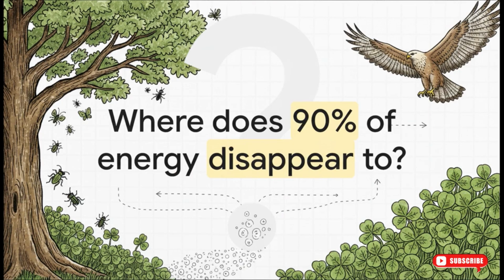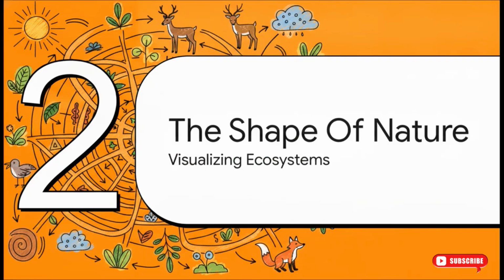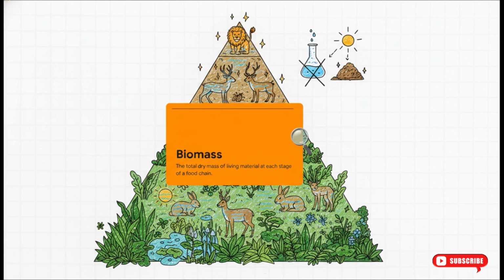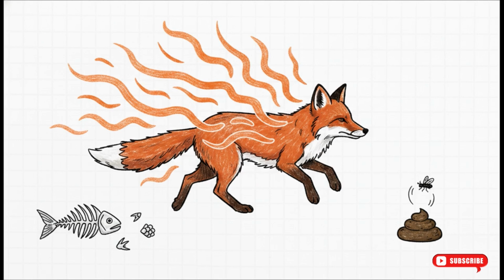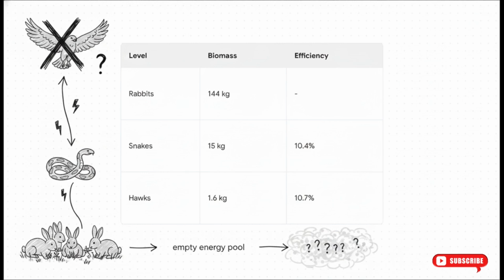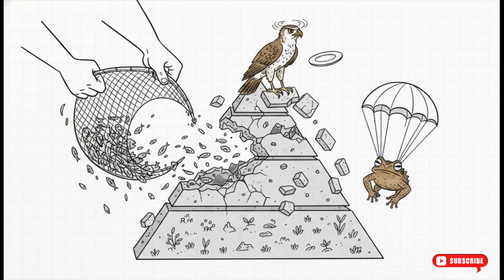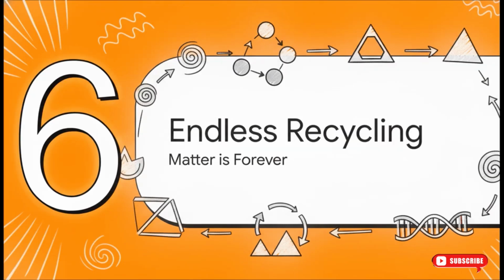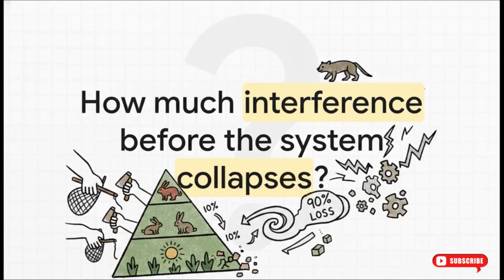IGCSE BIOLOGY: Nature’s Architecture: Pyramids of Biomass Explained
Discover how nature organizes living organisms through the Pyramid of Biomass! 🌱 In this video, we explore how biomass changes at different trophic levels and why producers form the foundation of most ecosystems. Using simple explanations, diagrams, and examples, this lesson makes the concept easy to understand for IGCSE Biology students.

✅ What is biomass?
✅ How does a pyramid of biomass work?
✅ Why does biomass decrease at higher trophic levels?
✅ Examples from terrestrial and aquatic ecosystems.

Perfect for quick revision, exam preparation, and strengthening your understanding of ecology!